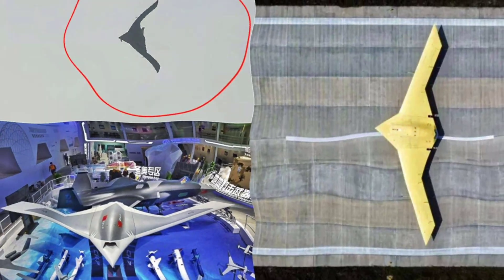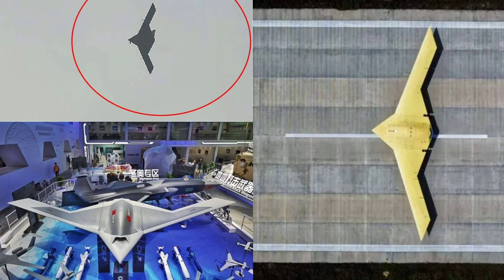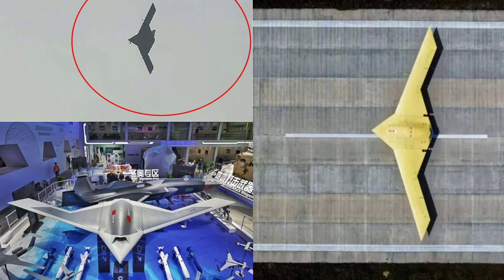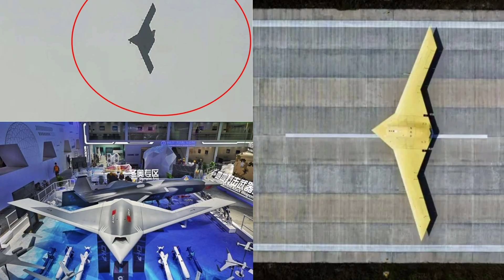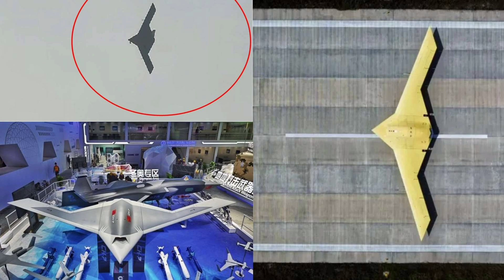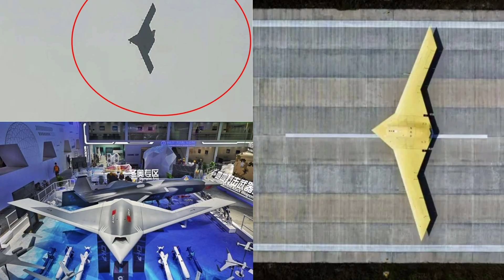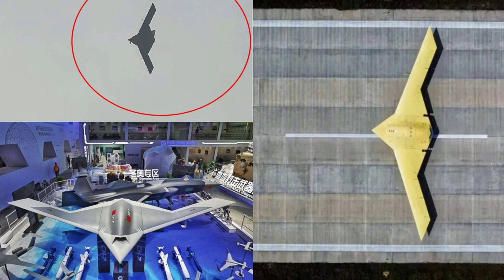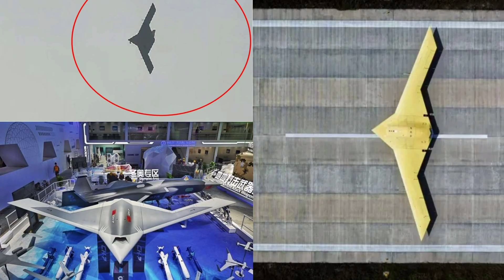CH-7 Stealth Strike Drone — Inside China’s Silent Next-Generation Ghost Aircraft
In this video, we take an in-depth look at China’s CH-7 stealth strike drone, one of the most advanced unmanned combat aerial vehicles currently in development. The CH-7, unveiled as a full-scale mock-up at the Zhuhai Airshow in 2024, represents a major leap in long-range, high-altitude, low-observable unmanned warfare. Built to infiltrate heavily defended airspace, evade modern radar networks, and deliver precision strikes without risking pilot lives, this aircraft marks a significant shift in global aerial combat strategy.

We explore the design characteristics, including its flying-wing structure, composite materials, buried engines, internal weapons bays, and advanced autonomous systems. We also discuss its estimated performance capabilities, such as endurance, range, mission altitude, and stealth features. Recent prototype sightings at Malan Airbase provide new insights into China’s expanding development timeline, including potential larger variants optimized for extended missions.

Whether you’re a military aviation fan, a researcher, or a viewer curious about next-generation warfare technology, this video breaks down what makes the CH-7 such a pivotal addition to China’s unmanned arsenal.

This video is for educational, historical, and informational purposes only. All information presented is based on publicly available sources, open-source intelligence, and expert analysis. This content does not promote, support, or encourage violence, conflict, political agendas, or military use. The goal is to inform viewers about global aerospace advancements and technology trends.